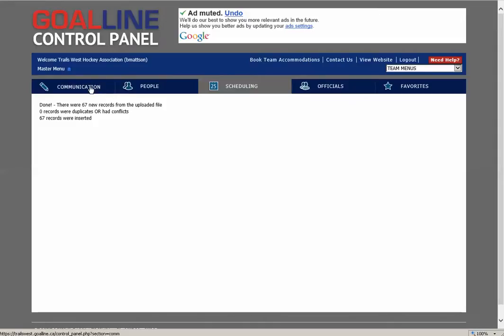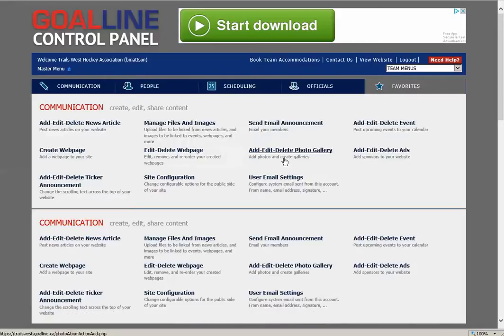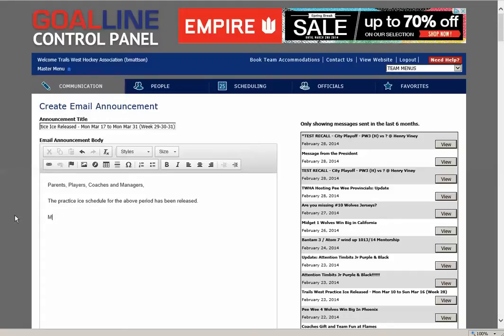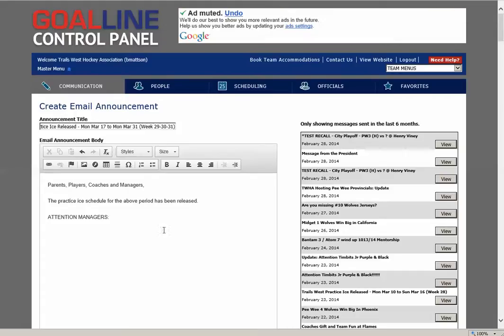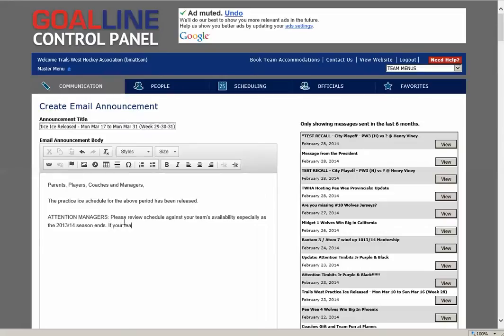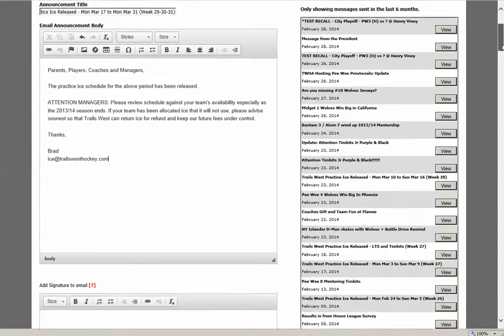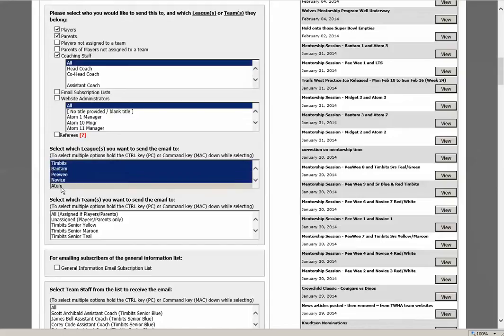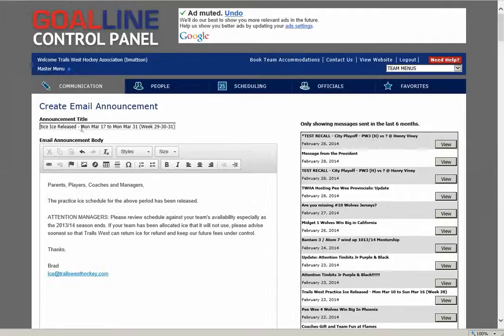Trails West - Sending Announcement after loading Schedules into GoalLine